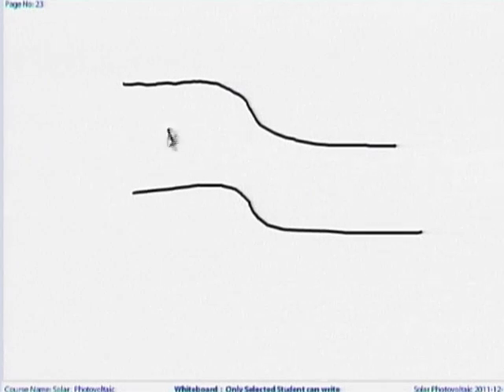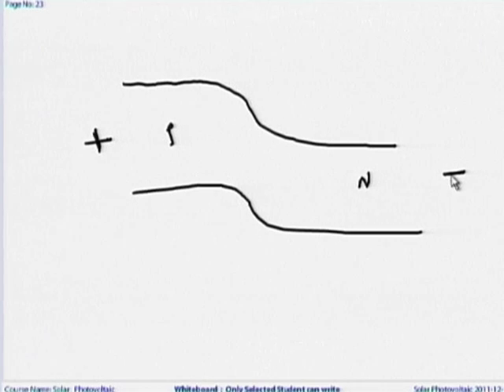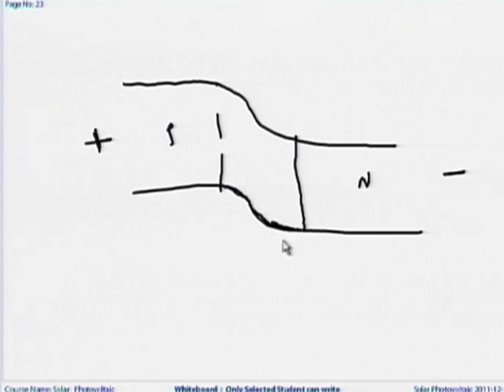SPV M L14B Question Answer Session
This is part B of 14th session of Solar Photovoltaics Workshop arranged for Teachers. It was delivered by Prof. Chetan Solanki from IIT Bombay.

In this session he interacted with remote center participants and answered their queries and comments.